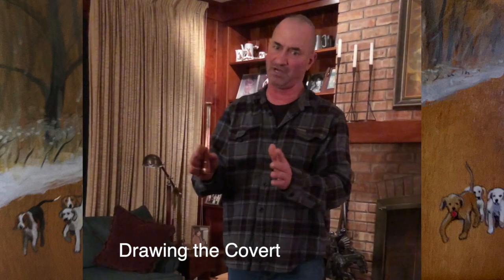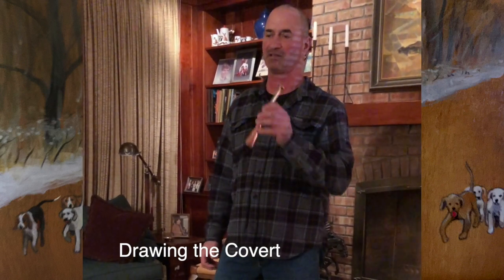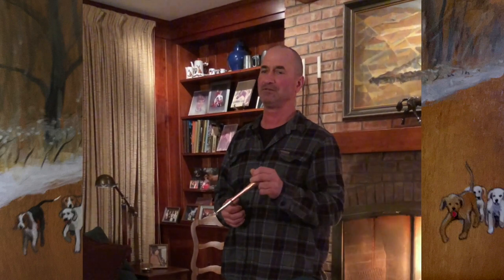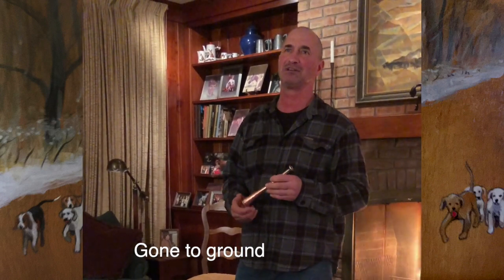Fox Hunting Horn Sounds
This video reviews the Hunt Horn Sounds used in Fox Hunting. The hounds learn to respond to the horn sounds, just like your dog might responds to commands like, "sit" or "stay."